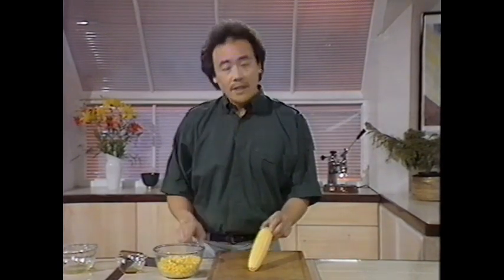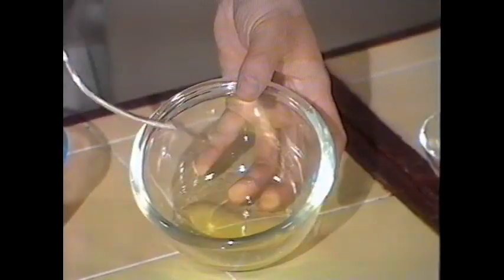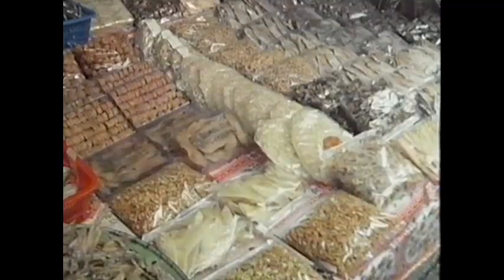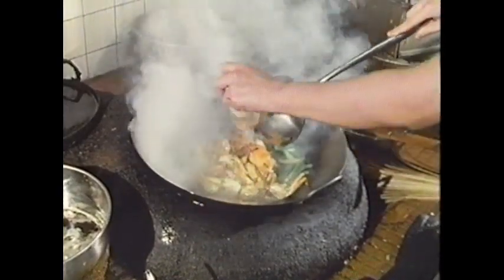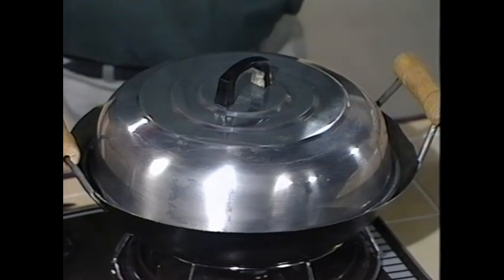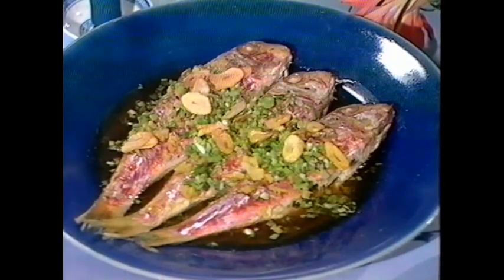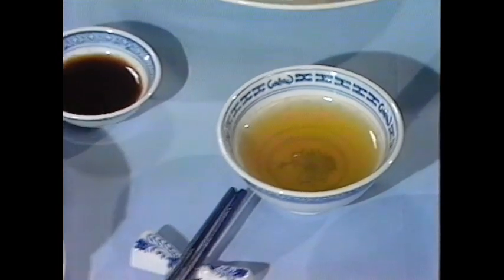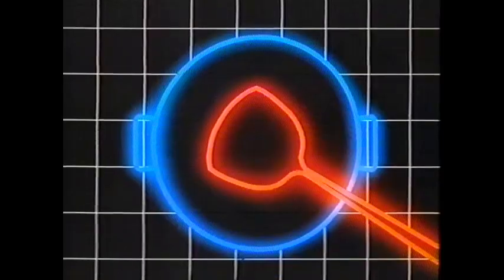Ken Hom's Chinese Cookery: Fish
Episode 8: Fish.